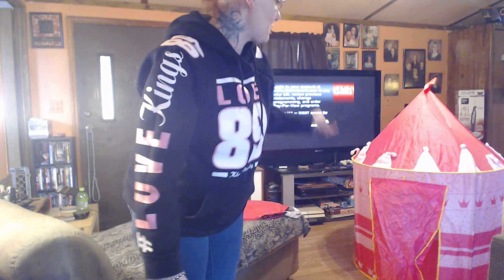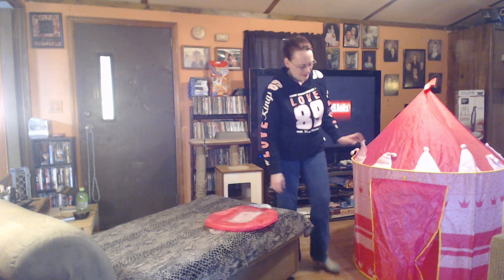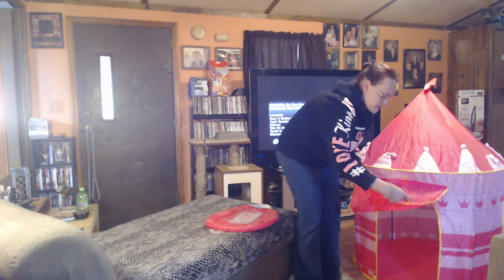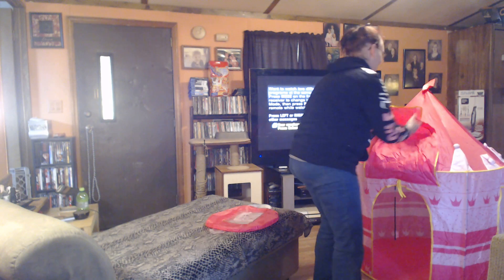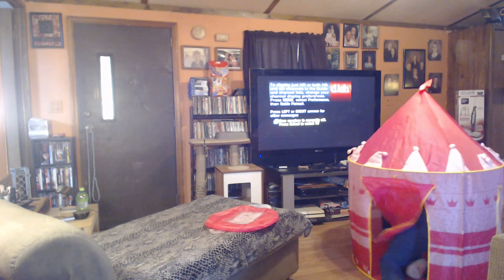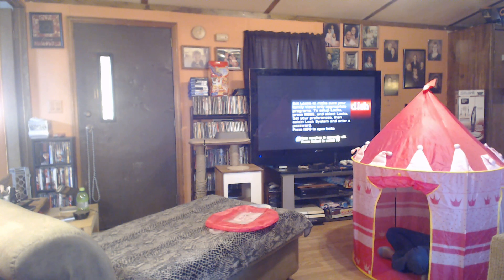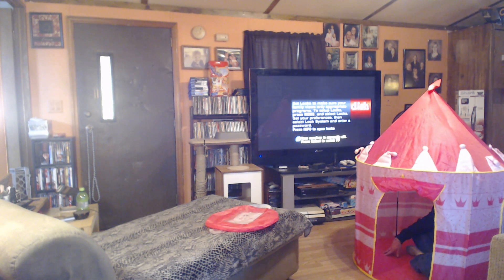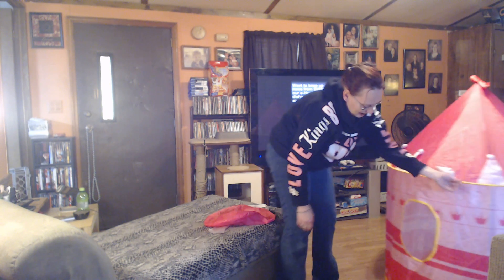PinkyPrincess Princess Castle Childrens Play Tent Includes Official Princess Certificate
Where to buy